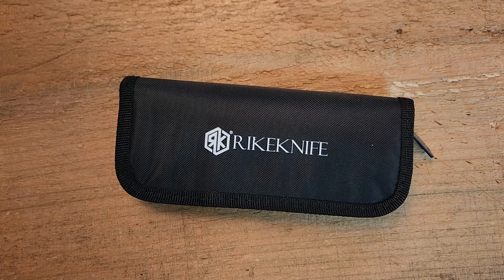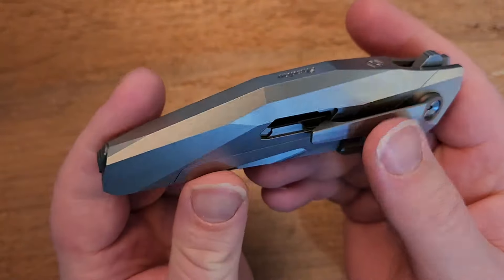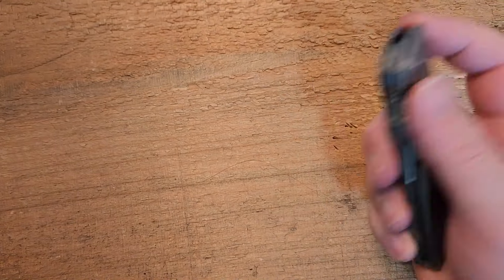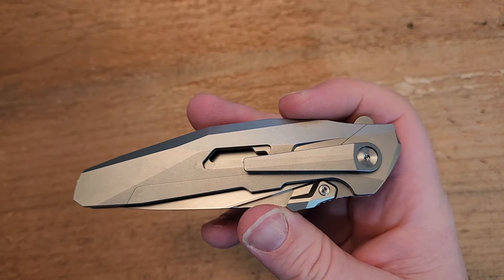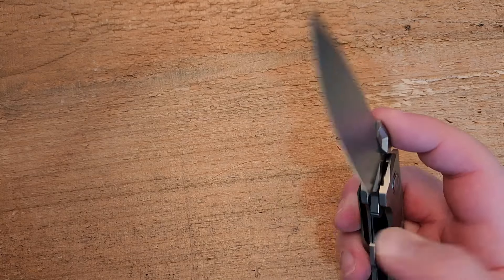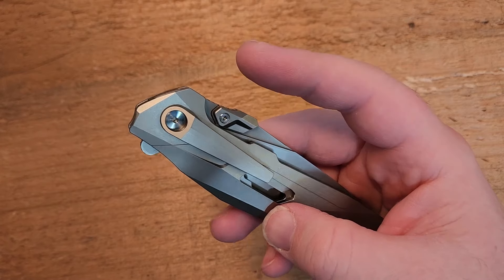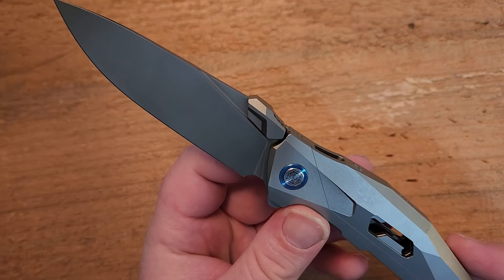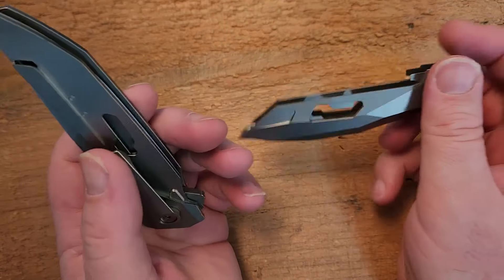Rike Doing Something Different